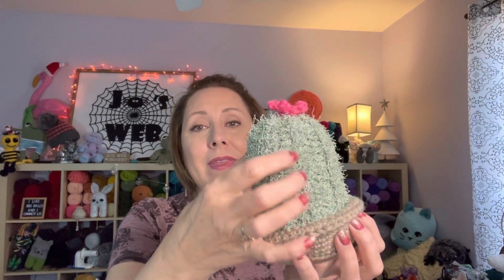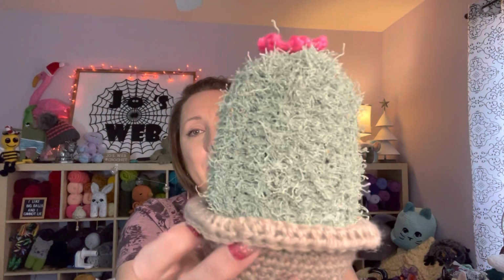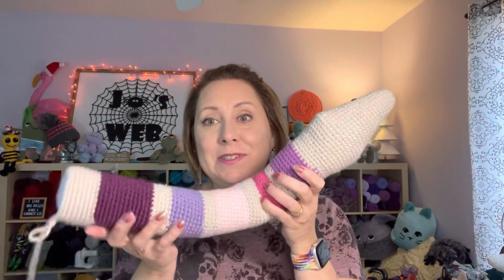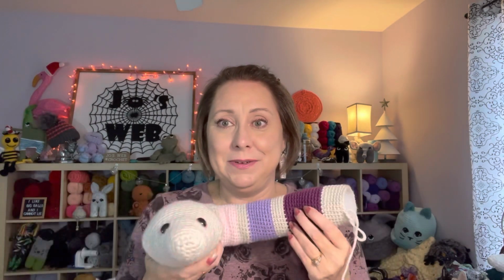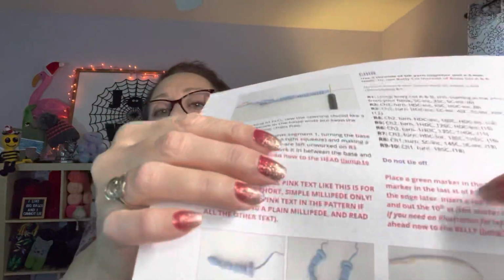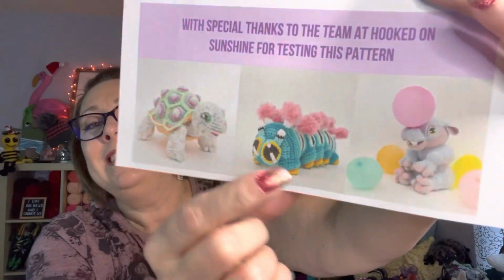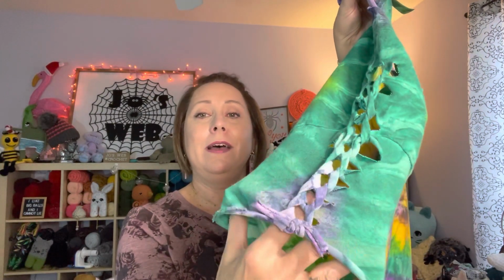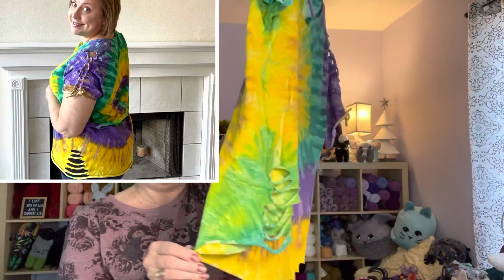CROCHET VLOG 87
MardiGras footage at the end
* I would love if you could send me pic's of your projects to be featured.
LET’S BE FRIENDS:
 snail mail:
Jo  Sperandeo
 POB 231 Pearl River, LA 70452
Please keep Nichole @Addicted2Yarn in your prayers , she has lost her father :'(

@Y.O.H. crochet